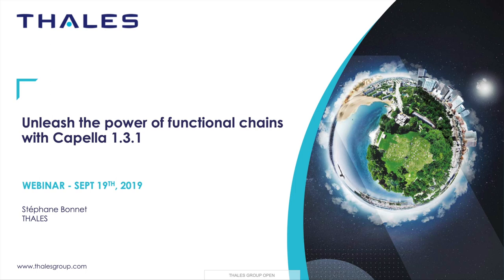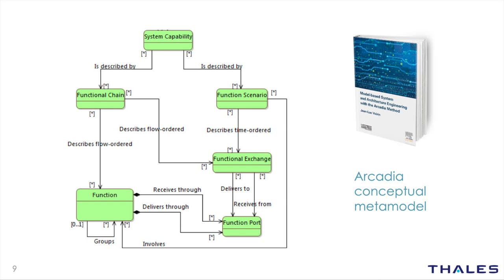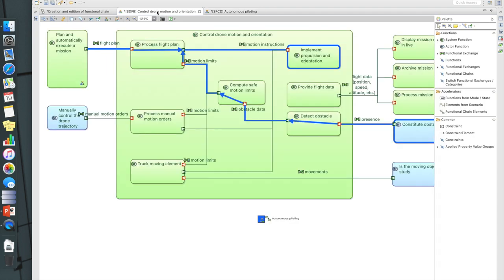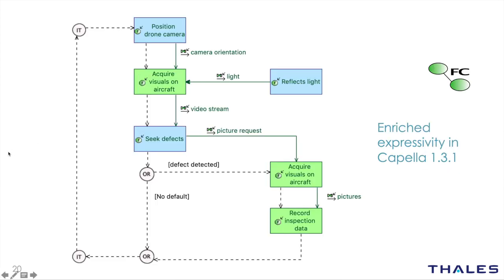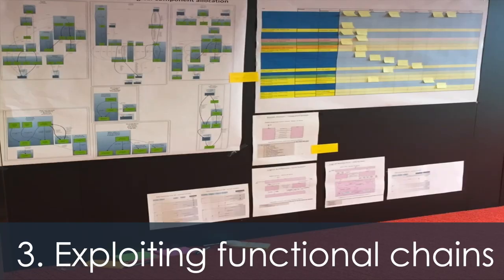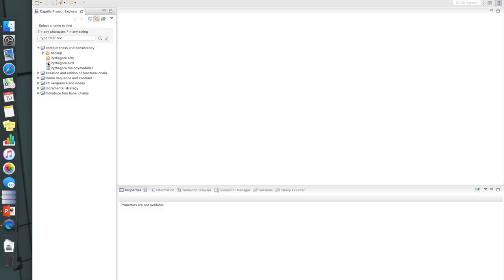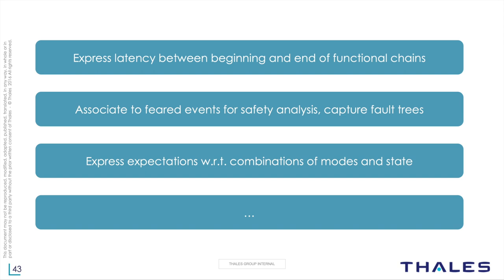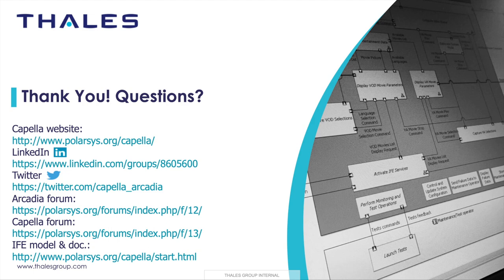Functional chains with Arcadia and Capella: Concepts and exploitation (by Thales) | Webinar Capella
Webinar - September 19th, 2019

Discover how functional chains play a central role in model-based engineering with Arcadia
and the Capella open MBSE tool

In this Webinar, We Will:

- Explore the conceptual aspects of functional chains.

- Provide insights on how functional chains help strengthen architectural design, master incremental development, drive and optimize verification and validation activities, and support non-functional analysis.

- Demonstrate the game-changing evolutions brought to Capella 1.3.1, with the addition of both advanced composition capabilities and sequence/control concepts.